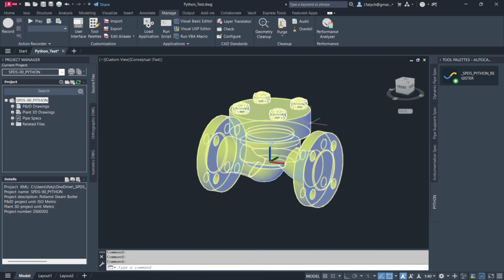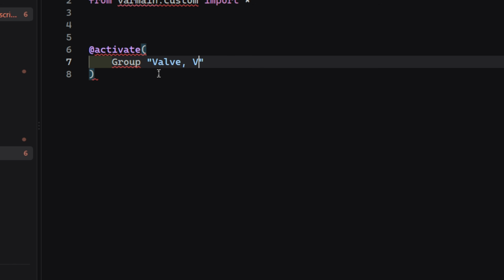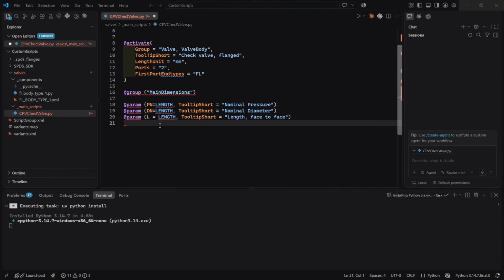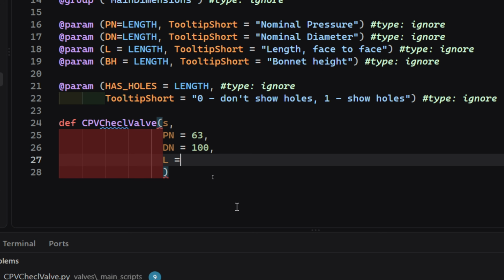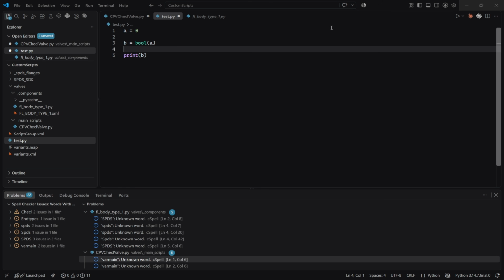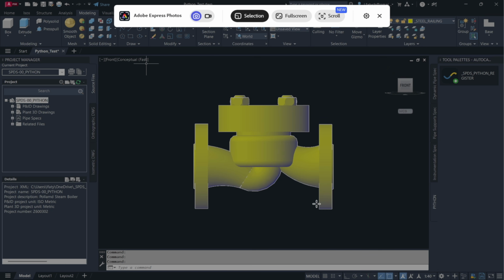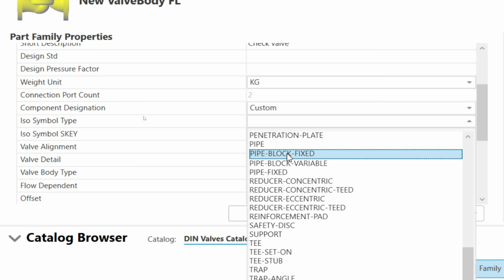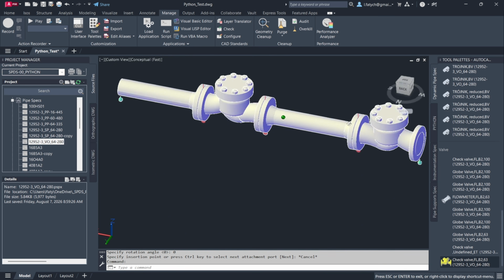Custom Plant 3D Valves with Python | Part 2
Create a custom valve for AutoCAD Plant 3D using Python and the SPDS SDK.

link to download SPDS SDK

This tutorial covers valve body creation  and assembly of the final parametric component.

Part 1 of the Plant 3D valve development series.